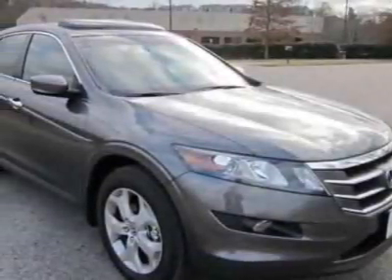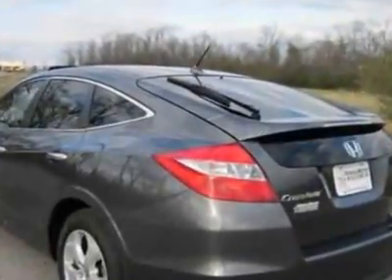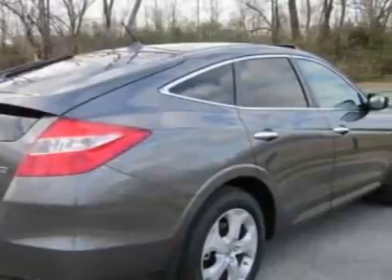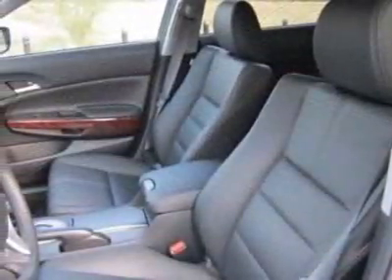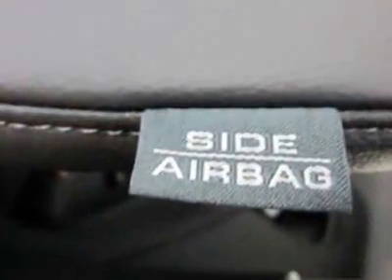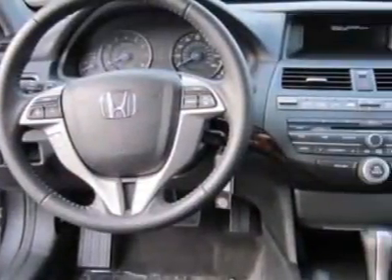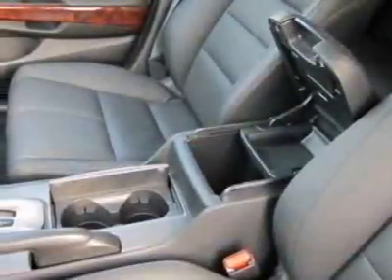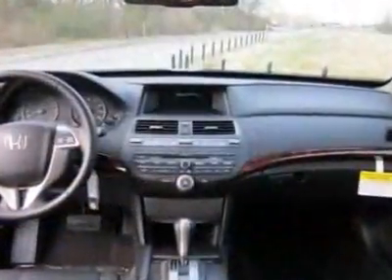2012 Honda Crosstour 4WD V6 5dr EX-L SUV - Franklin, TN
Darrell Waltrip, Franklin, TN - Honda Crosstour Cross Tour EX-L